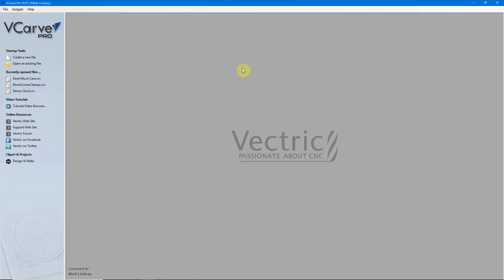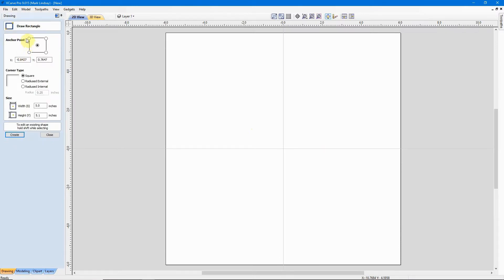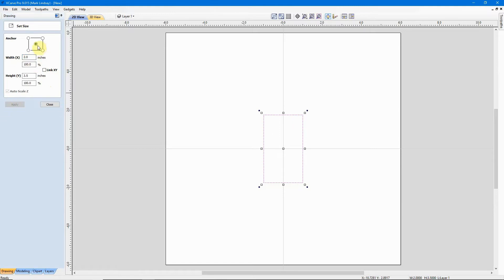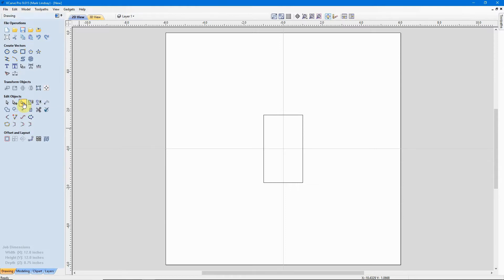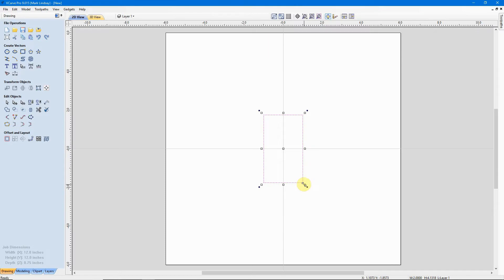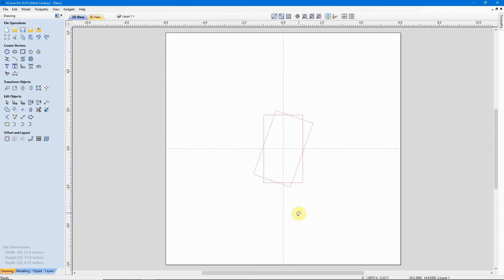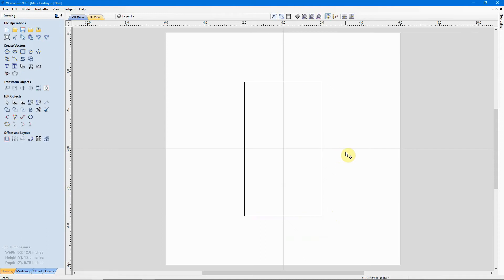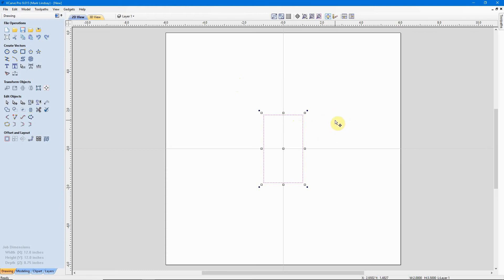Resizing and Copying Objects - Part 6 - Vectric For Absolute Beginners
Aspire Cut2D and VCarve For Absolute Beginners - Part 6 – Resizing and Copying Objects

This is the 6th in a series of videos geared toward the person who has never worked with CAD or CAM before.

In this video, we’ll revisit resizing vectors in the Vectric software. We’ll start with resizing and object to a known size, we’ll get into resizing to an unknown size, then I’ll demonstrate resizing from the center of the object, and copying an object.